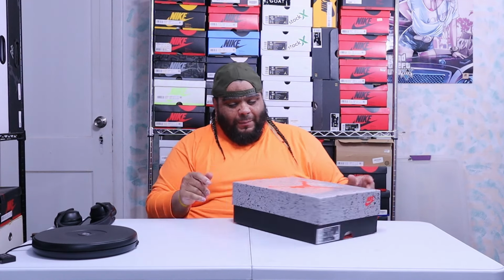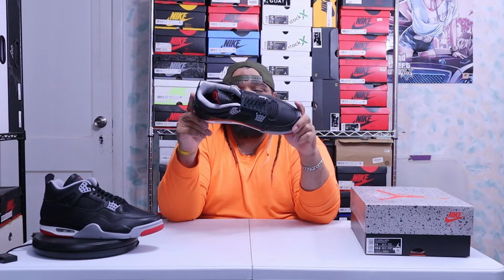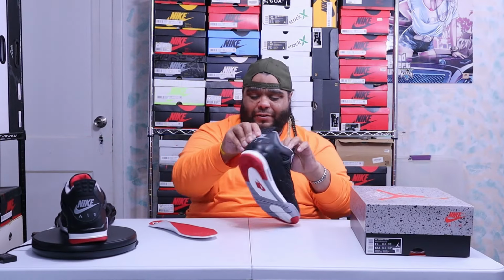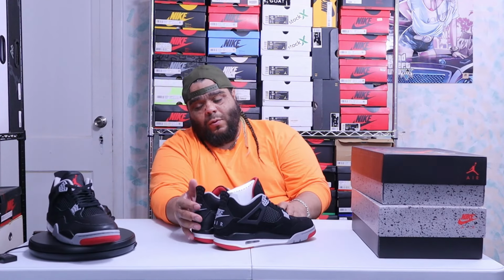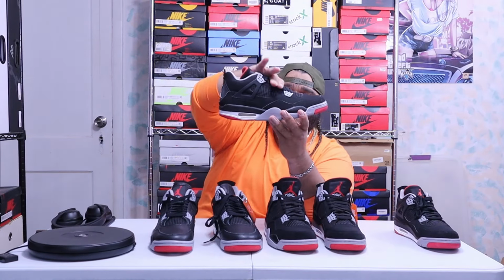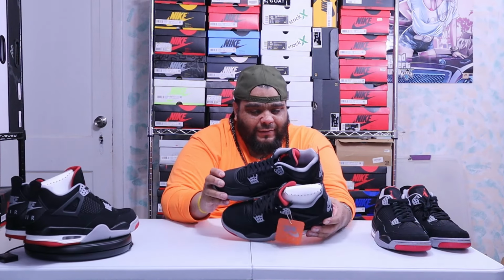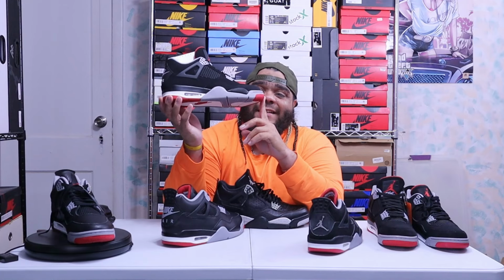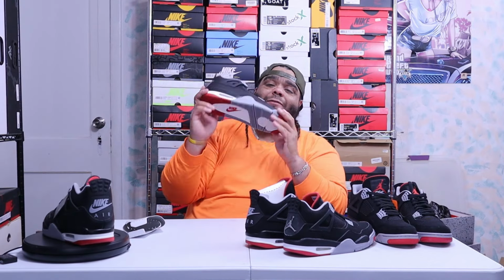JORDAN 4 REIMAGINED DETAILED REVIEW